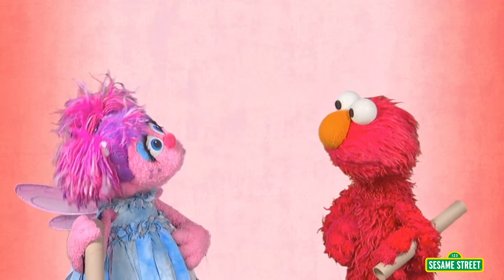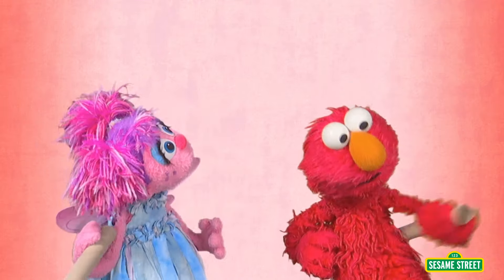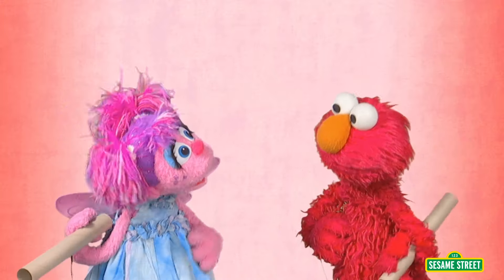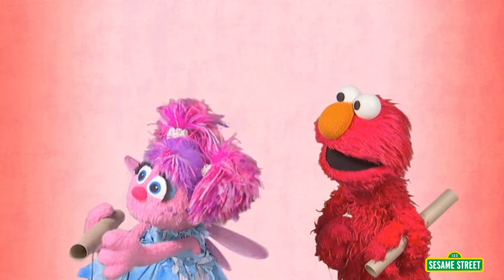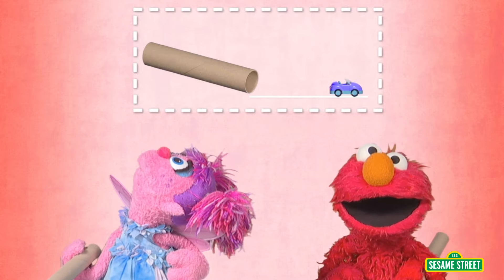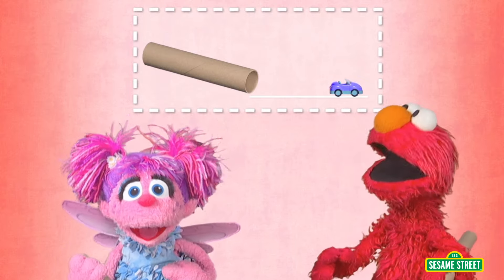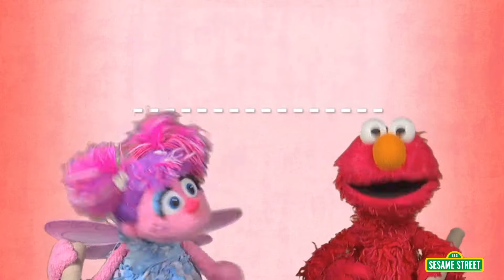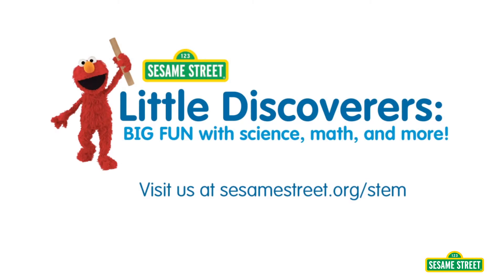Sesame Street: Elmo and Abby Investigate: Tube Ramp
Elmo and Abby learn what a ramp is and talk about building a ramp from a paper towel tube.

Sesame Street in Communities brings free video content of everyone's favorite, furry Muppet friends as they help children and the adults in their lives reach their highest potential. Grover and the gang will tackle a variety of topics that face children in the areas of health and well-being, school readiness, and emotional well-being.  Some of the content and topics presented are more sensitive, so you should preview these videos before sharing with a child.

Sesame Street is a production of Sesame Workshop, a nonprofit educational organization. The Workshop produces Sesame Street programs, seen in over 150 countries, and other acclaimed shows, including The Electric Company. Beyond television, the Workshop produces content for multiple media platforms on a wide range of issues including literacy and numeracy, emotional well-being, health and wellness, and respect and understanding.